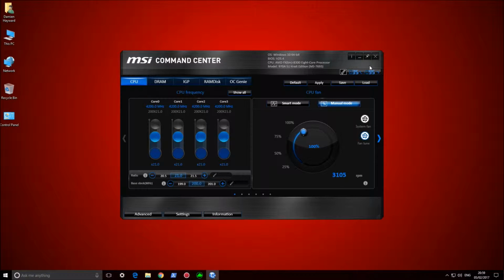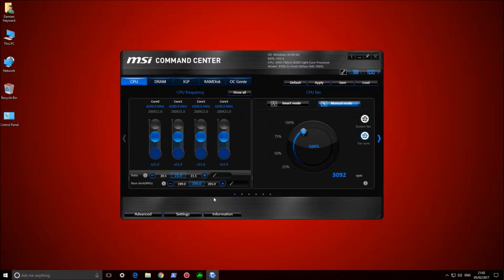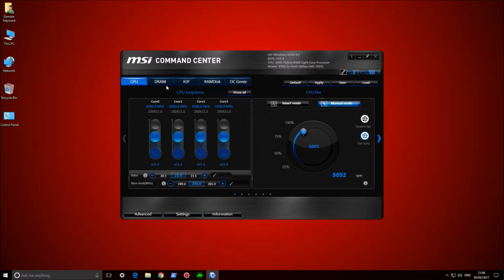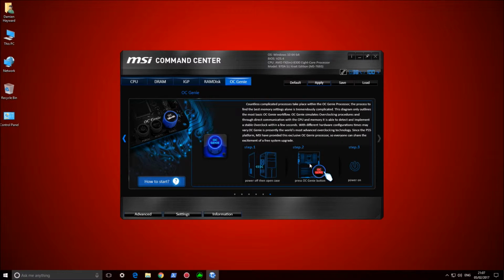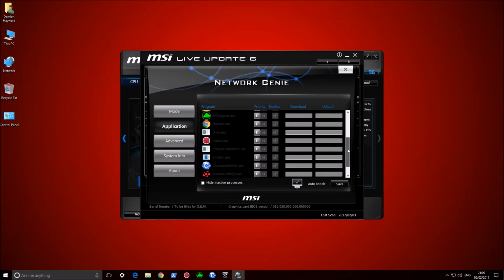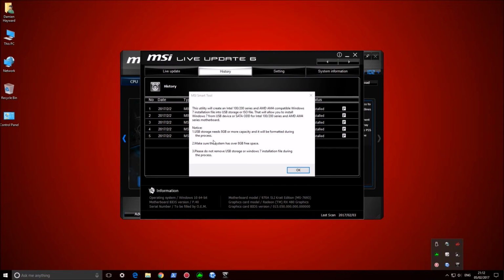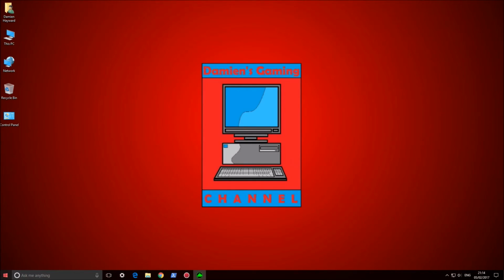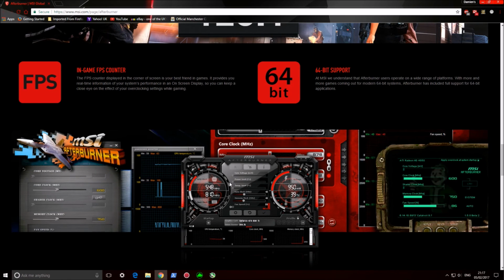MSI Disk Programs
Carrying on from the review of my new MSI 970A SLI Krait Edition Motherboard. I am now doing a quick run down on all of the programs that are included on the utility CD, plus some added addition developed my MSI to overclock your PC system.

MSI Utilities:
- Command Center (advance suite to overclock your stock CPU, CPU Fan, Memory and System Fan(s) settings)
- Fastboot (To fast restart into your motherboards BIOS)
- Live Update (Keep utilities up to date and bio current)
- Network Genie (Customize your Network settings)
- Smart Tool (Auto smart setups)
- Super Charger (OC utility)

Extras (Not included, but are still valuable to have):
- MSI Afterburner (OC your Graphics card and fine tune you OC system)
- MSI Kombuster 3 (Benchmark your setup)